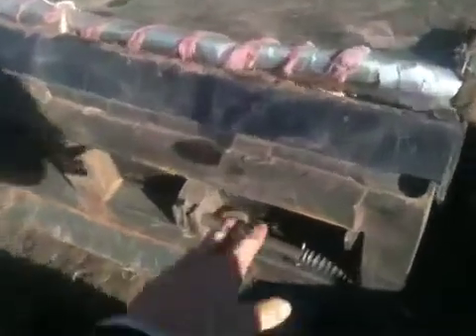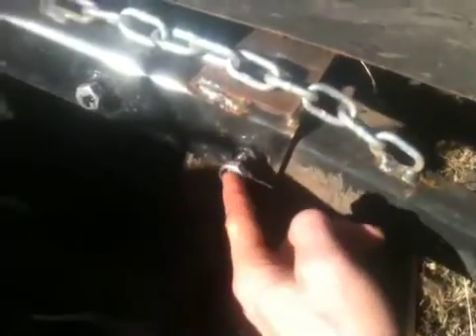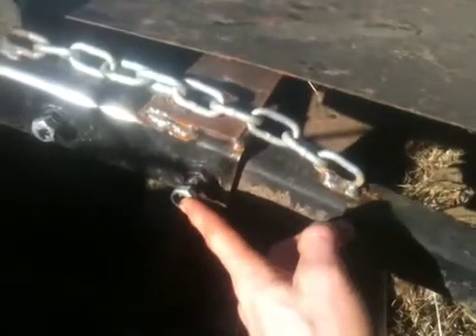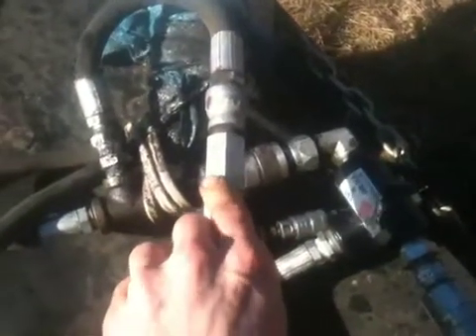Soil pulverizer field testing report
Vgggffghgg